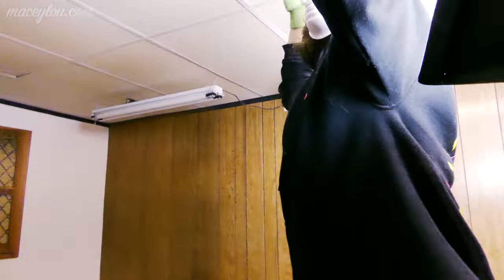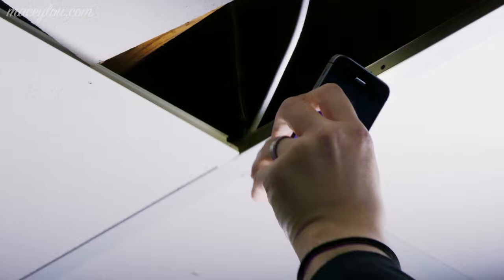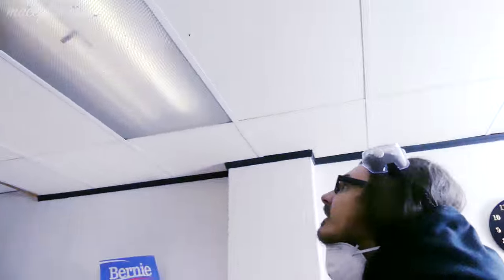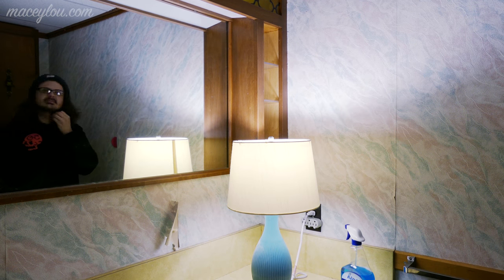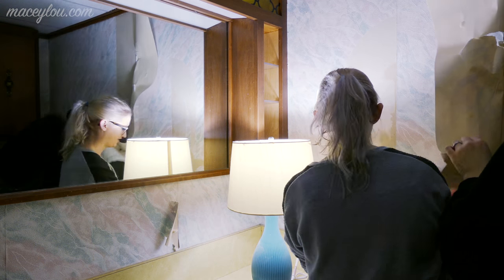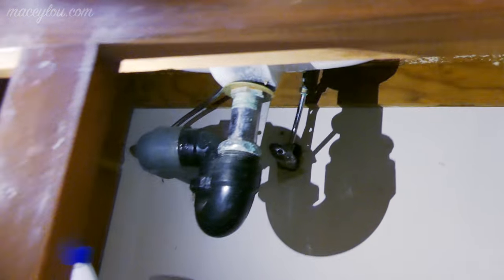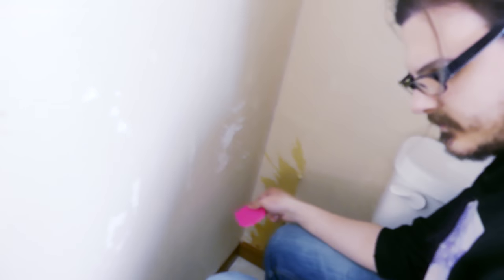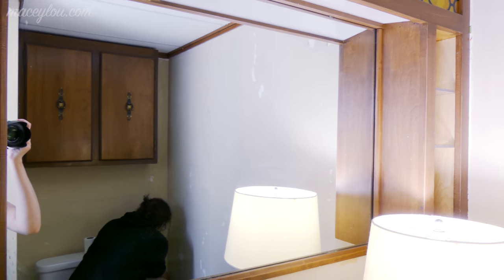Let's Make a Basement Art Studio! || EP 2 || Ripping Out Bathroom Wallpaper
This video is episode 2 of the Basement Art Studio Renovation series! I am planning to create an art studio in my basement of my 70's home, and I want to share the process with all of you. I do oil paintings, watercolor paintings, drawings, and so much more, and I've kind of outgrown my upstairs studio, so that is why we are transforming the basement. I hope you enjoy this video!

This episode is all about us ripping the wallpaper down in the basement bathroom.

MY MAIN SITES

The MUSIC in this video was created and produced by my husband, Derek Brown. You can buy his music at:

You should also check out my brother's music, as I've used his music in my videos a lot as well: